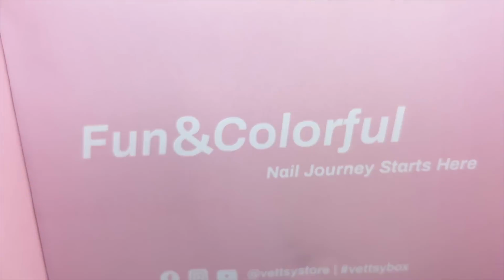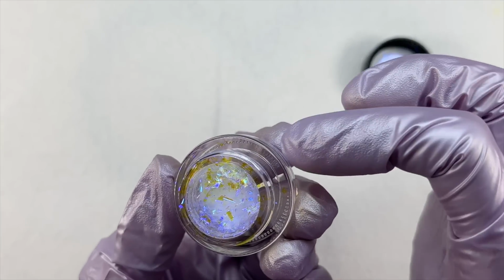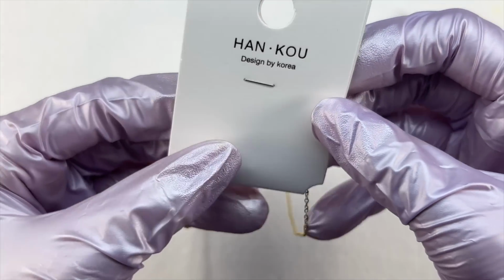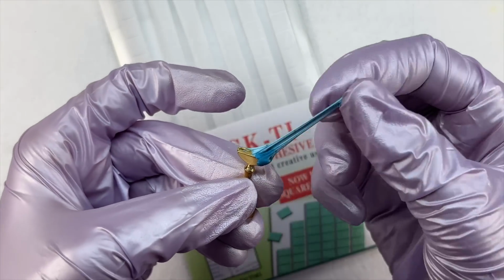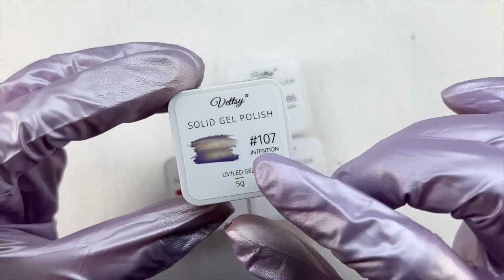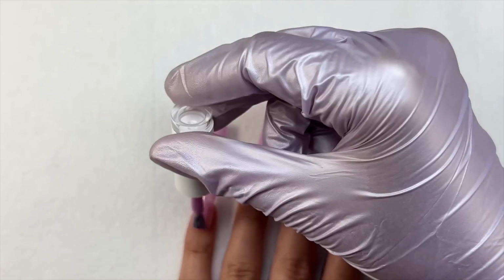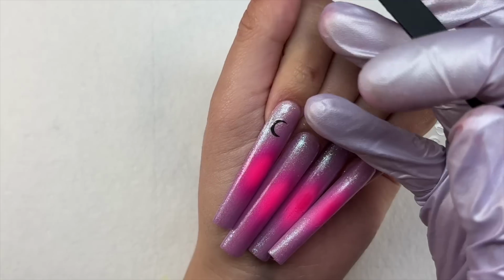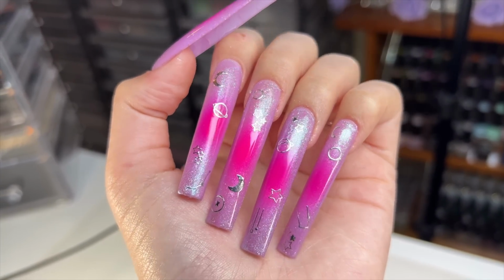VETTSY SUMMER SEASONAL SUBSCRIPTION MYSTERY NAIL BOX | UNBOXING & HONEST REVIEW | AURA GALAXY NAILS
In today's video I unboxed the Vettsy Summer Seasonal Subscription Mystery Nail Art Box! 😱 I used items from the box to create hot pink aura galaxy nails ✨💖

Favorite/Frequently Used Products:
Code: NAILEDBYBRANDI10
CODE: Brandi12

Code: NAILEDBYBRANDI10

CODE: NAILEDBYBRANDI

CODE: NAILEDBYBRANDI